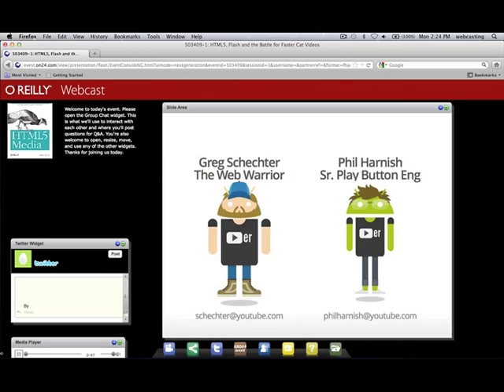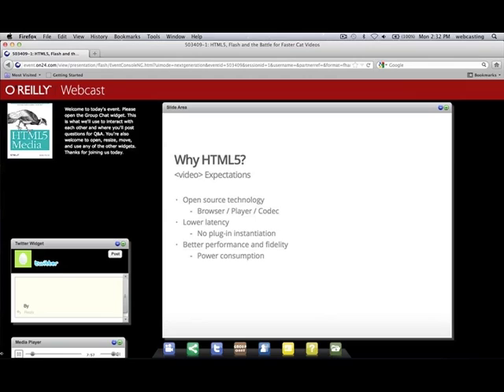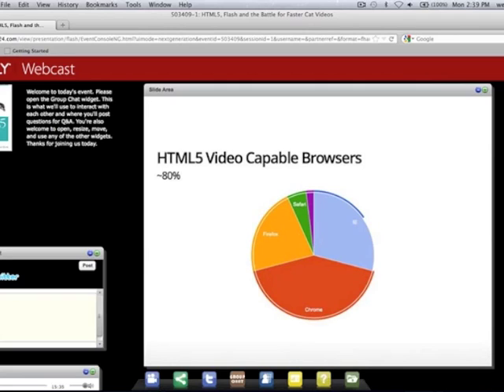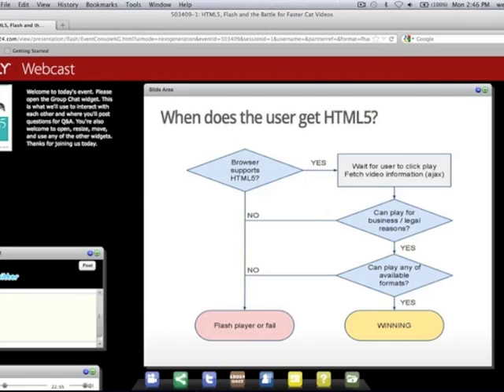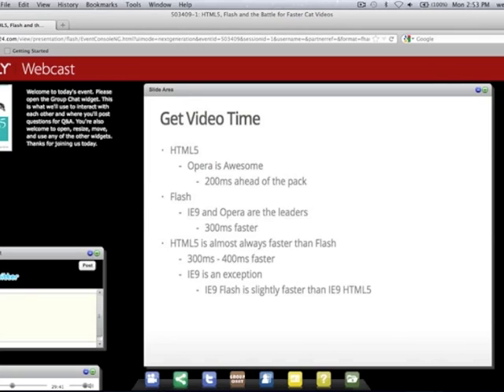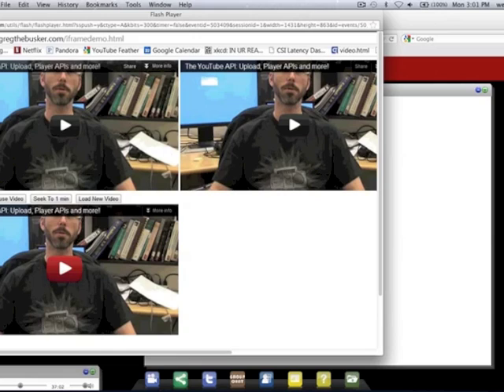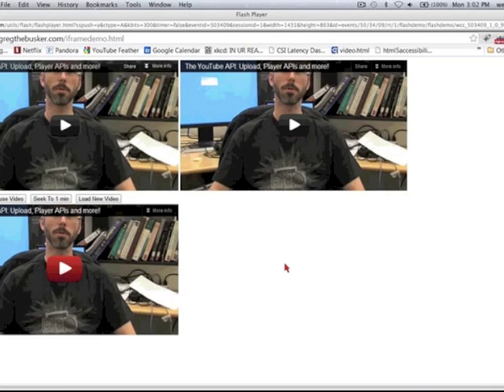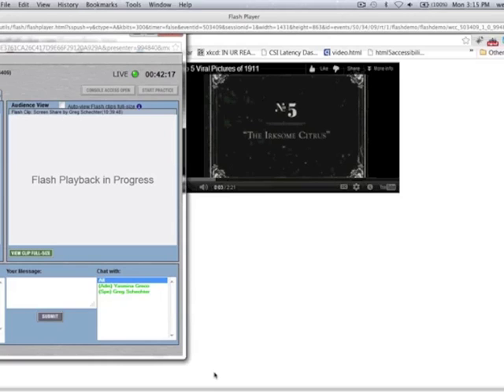O'Reilly Webcasts: HTML5, Flash and the Battle for Faster Cat Videos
HTML5; it's new, it's awesome, and it's powerful, but can it take down the champ of video distribution, Flash. Which technology's got the ability to bring cat video to the next level? This webcast presentation will cover the many challenges of both HTML5 and YouTube adapting to change video distribution on the web.

About Greg Schechter

Greg is a fearless web warrior, fighting for browser and website progress. While training at the University of Illinois in Urbana-Champaign, he published articles with the Opera Web Standards Curriculum. Subsequently, he went on to battle alongside many different web companies, including Amazon, Yahoo, and Google. His current alliance is with YouTube, where he spearheads the movement for HTML5 video capabilities.